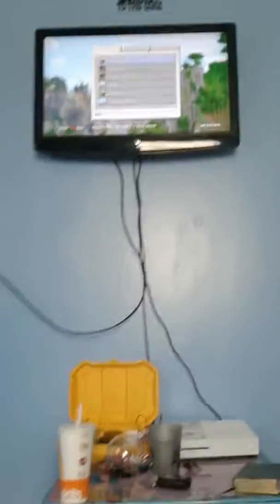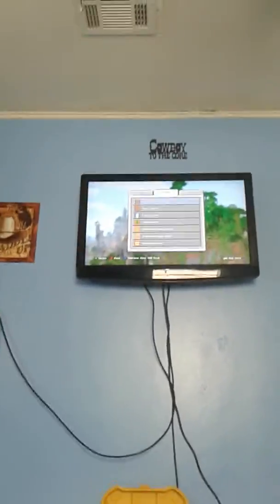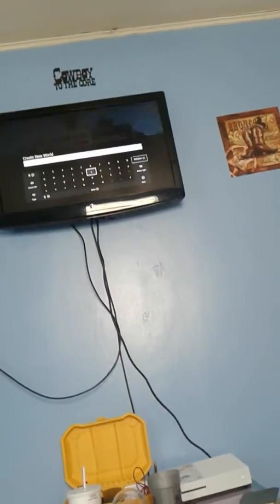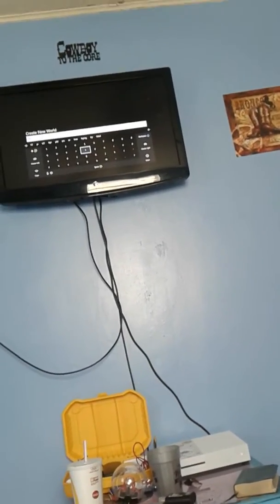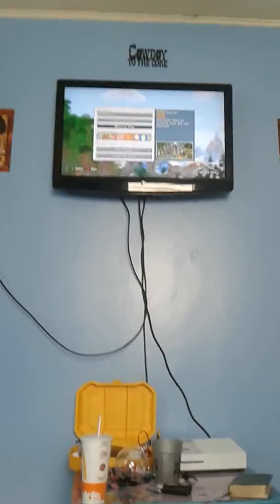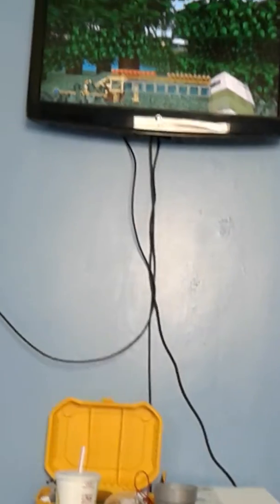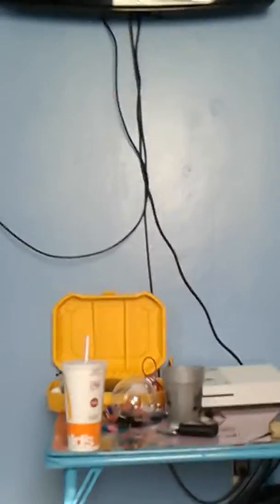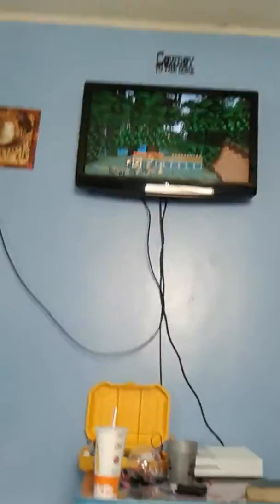Gettin the world started minecraft survival pt1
Dan lags